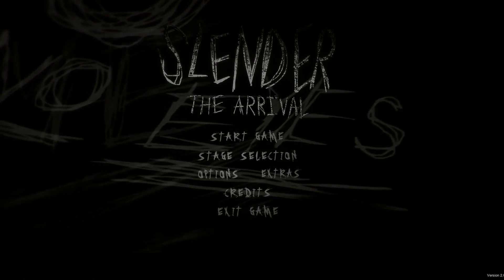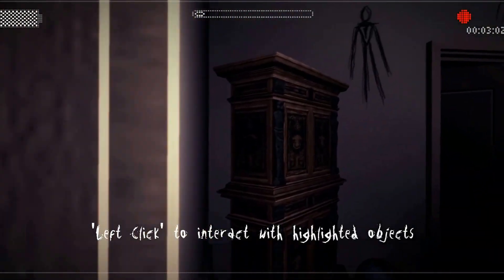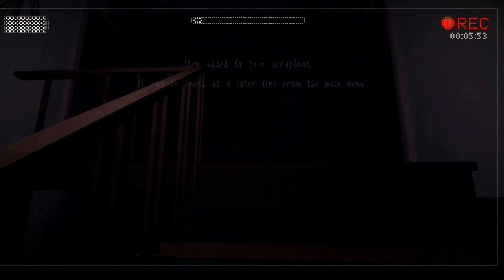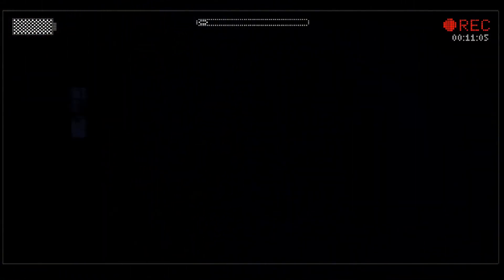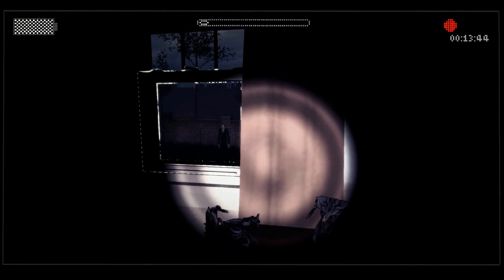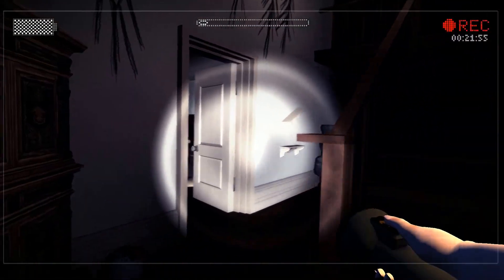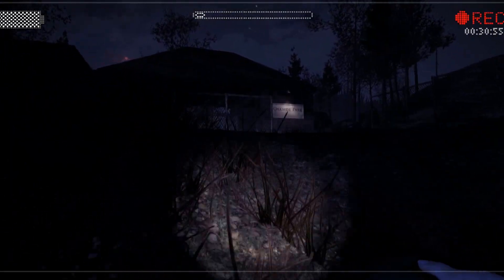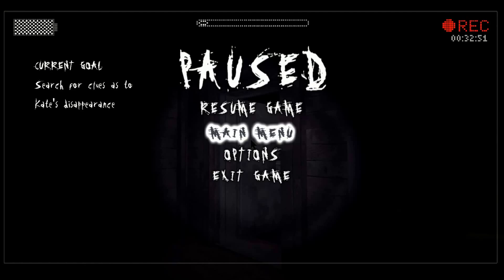THIS CREEPY GAME YALL!! [Slender: The Arrival]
COME HANG AT THE MENAGERIE! AKA my discord :D

HANG WITH YOUR BOY ON SOCIAL MEDIAS!